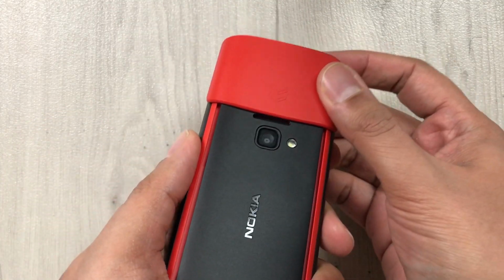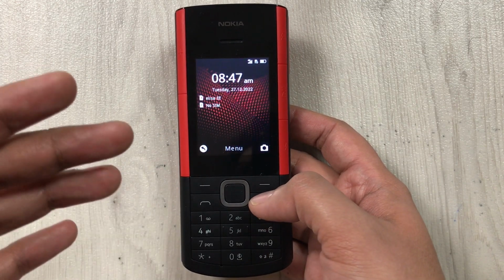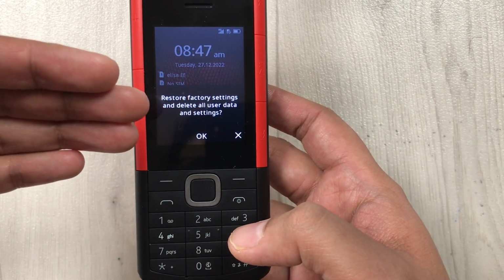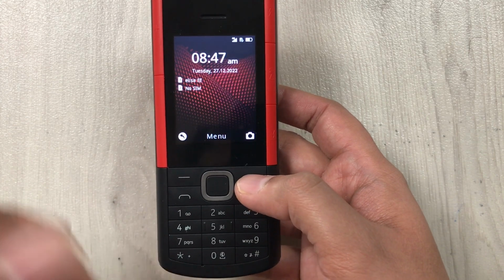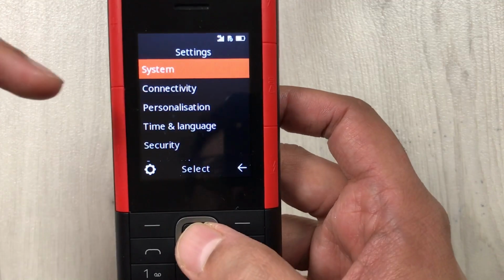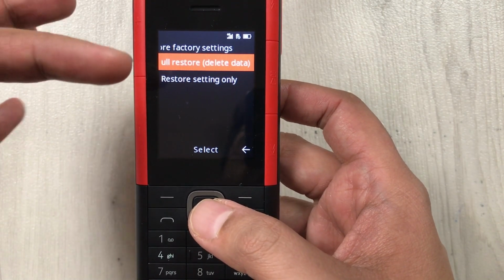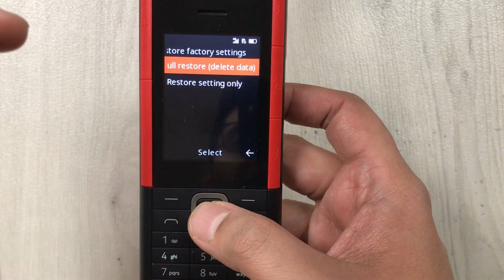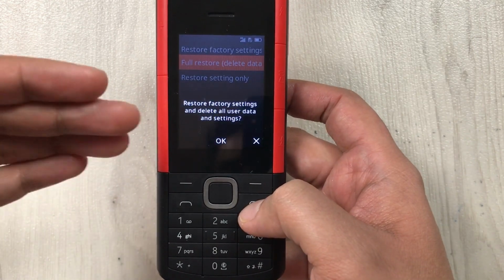2 Ways to Hard Reset Nokia 5710 Xpress Audio - Restore Factory Settings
Please use below links to buy the Nokia Phones
nokia phones
In this video i am showing how to do hard reset in nokia 5710 xpress audio.
You can use code or you can use settings options.
Time Stamps:
00:00 - Intro
00:21 - Hard Reset With Code
1:00 - Hard Reset by Settings